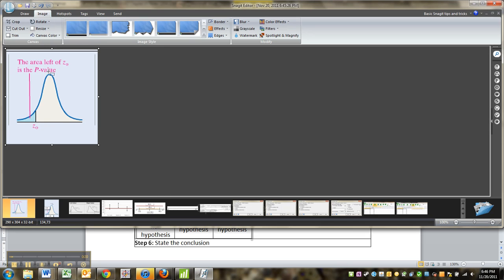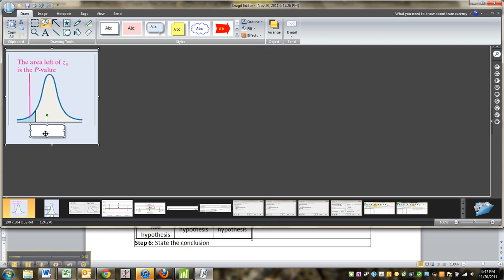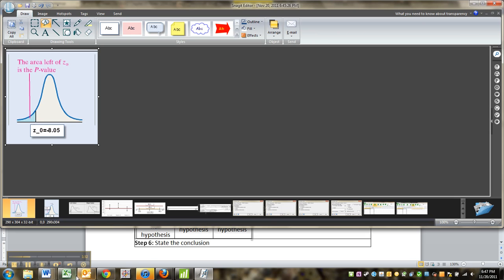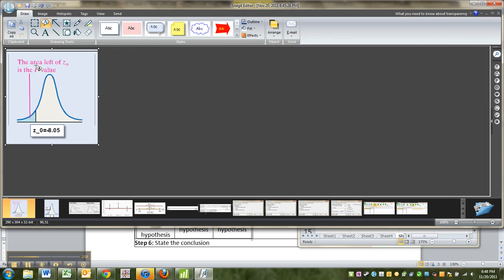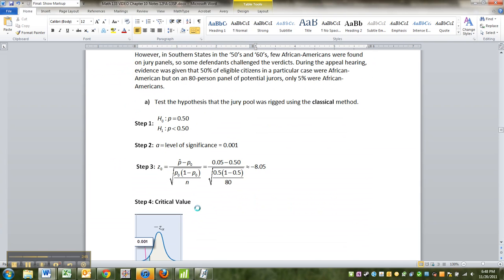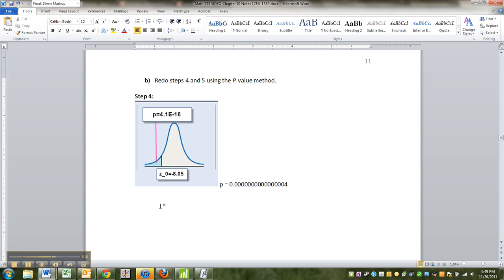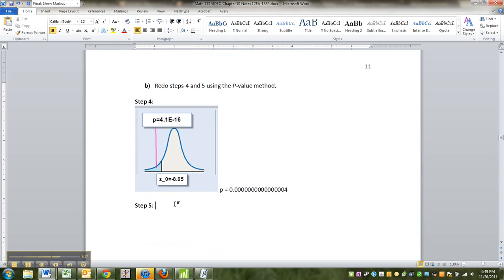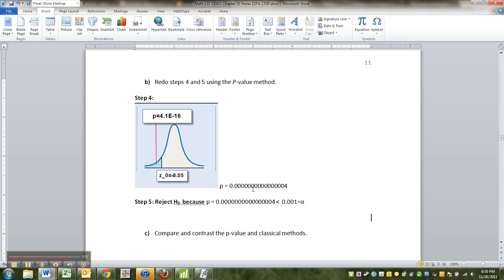10.4 Lecture - Part 4 of 10 - Math 133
Covers: Hypothesis testing for a Population Proportion - p-value method (10.4 Notes, page 11)